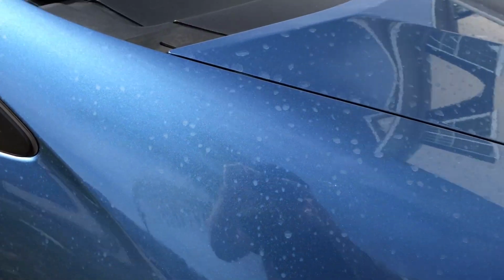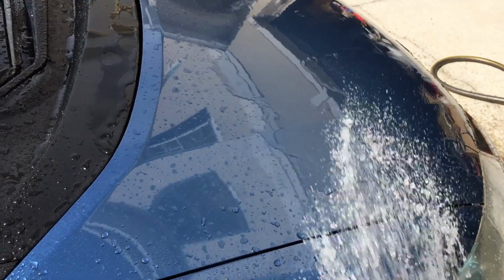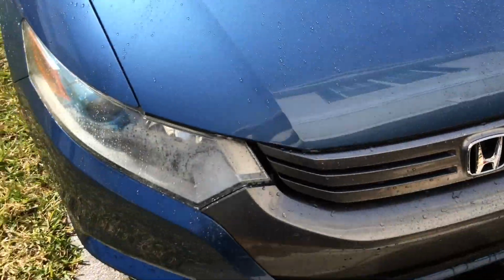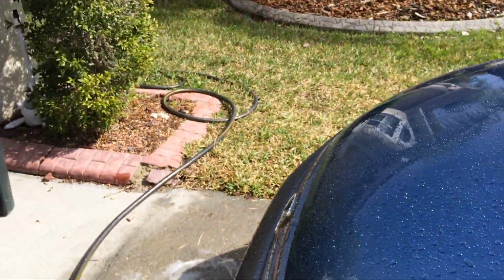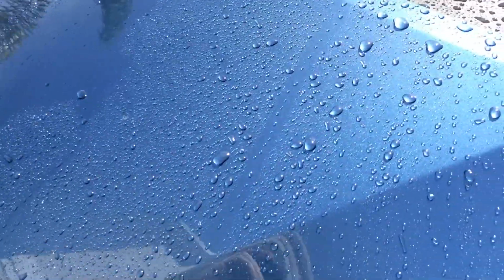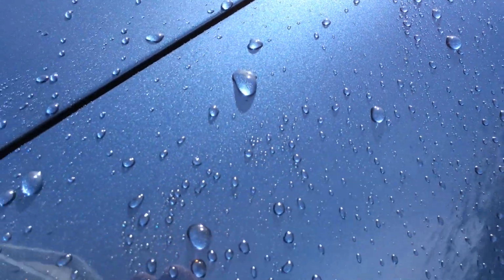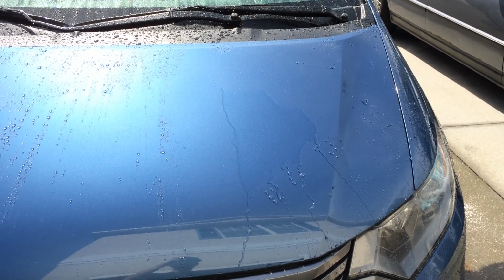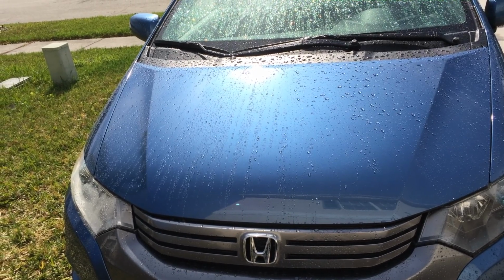Beading vs. Sheeting Waxes & Sealants - which is better for my paint?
In this video I will showcase the extent of hard water spotting with a beading and sheeting based wax and sealant and compare them to each other.  This is a 7 day update for the Turtle Wax ICE Synthetic Paste Polish (2007), and the Corrosion Technologies RejeX Paint Sealant.  The day prior to the test, I came out and washed each side down using Meguiar's Deep Crystal car wash soap, and I examine the spotting that occurred from the sprinkler system on the test sections overnight.

I'm addressing the specific claim that sheeting based products are better than tighter beading products because they reduce hard water spotting.  As you can see from the video, the level of spotting is nearly identical regardless of the type of product on the paint.  This is because even though sheeting based products are less hydrophobic than beading ones, they are hydrophobic enough for water to bead up if they aren't flooded enough to form a flat sheet of water across the entire section.

Our two main sources of hard water spotting occur out of the hose, or from sprinkler systems.  These sources have a high concentration of mineral deposits (mostly calcium or magnesium).  When hit with water out of a sprinkler system, it's unlikely you'll have a perfect situation to where the water will flood flat across the paint panel to have a reduction in beading.  Using water out of the hose, we can see that we can focus water onto the paint in order to create this sheeting behavior to occur, but we are in total control of this process.  This leaves us with rain water spotting, which is totally different because rain water is naturally soft.  Rain spotting will occur with beading and sheeting products, however the spotting is most often just a rearrangement of the dirt/dust/pollen/contaminants that are already on the paint, that are encapsulated by individual rain water beads that when dried will result in lighter spotting.  Be sure to check the acid rain levels in your area, if you notice heavy spotting specifically after a rain shower this is the common culprit.

Sheeting based products can make it easier to dry the car after washing it, manually flooding the entire paint can result in less water being required to be dried using a microfiber drying towel.  However, the assumption that sheeting products are better than beading ones because they will prevent hard water spotting is not a real world conclusion that my test demonstrates.  I would also question the extent of increased damage by tighter beading products as having a magnifying glass effect on paint underneath when beading occurs.

Overall, water spotting is not something that you can entirely avoid by specifically altering the surface tension of the product.  As you reduce the surface tension, you get closer to the behavior exhibited by paint that is unprotected.  The most important aspect with beading and sheeting products, is how well the paint is protected underneath even though spotting occurs on the top layer of the wax or sealant.  And in my test, both products perform very well in how just a simple washing with soap removes all traces of hard water spotting.

What product is better for your paint?  It's up to you to define your own preferences!  I use a large assortment of many beading and sheeting products and most of them work great for me.

Click this link for part 2 where I test the spotting from ICE Shine Lock Sealant and ICE Paste Wax